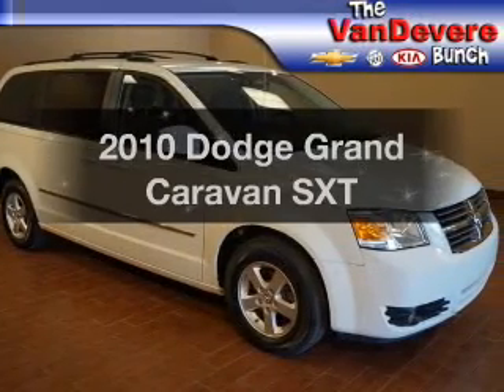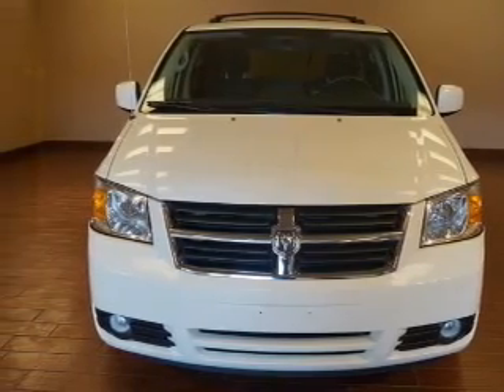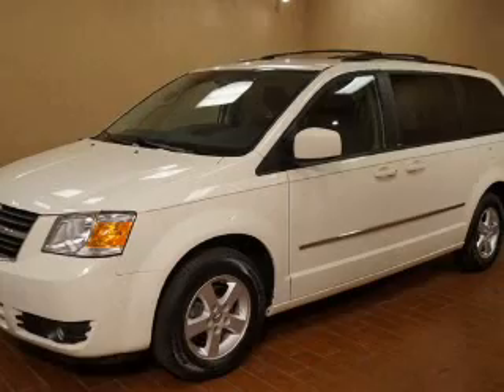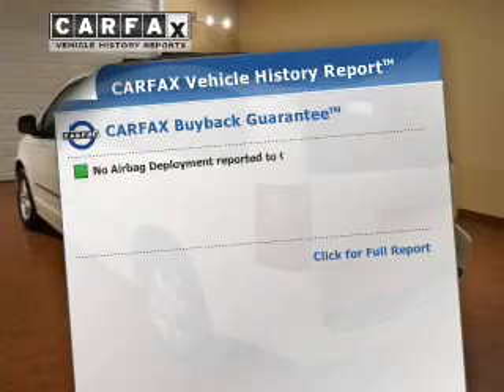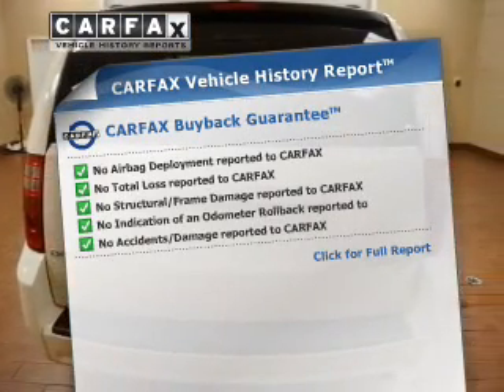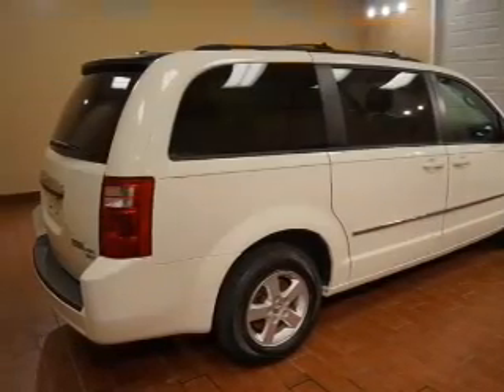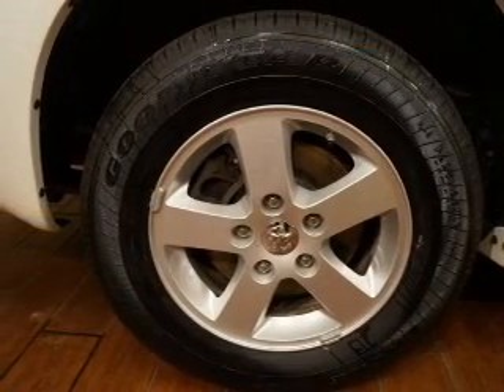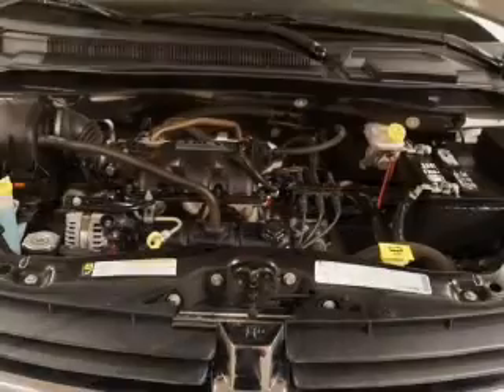2010 Dodge Grand Caravan - Akron OH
Phone:
Year: 2010
Make: Dodge
Model: Grand Caravan
Trim: SXT
Engine: 3.8 liter 6 cylinder 12 valve MPFI OHV
Transmission: Automatic
Color: OTHER
Mileage: 55383
Address:
1490 VERNON ODOM BLVD